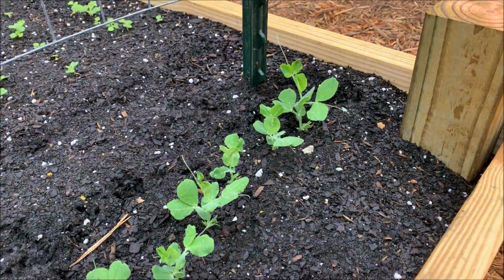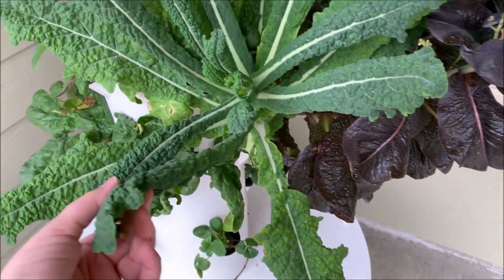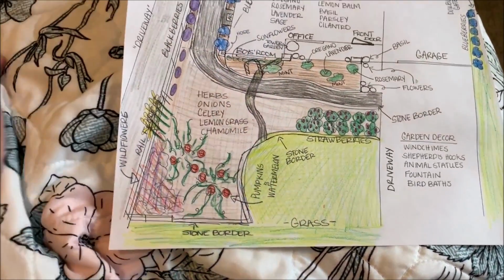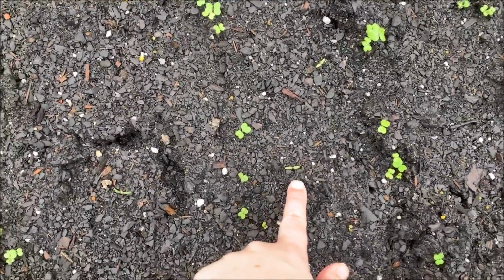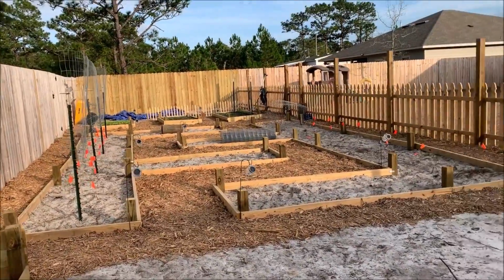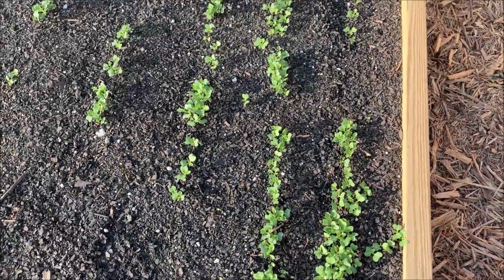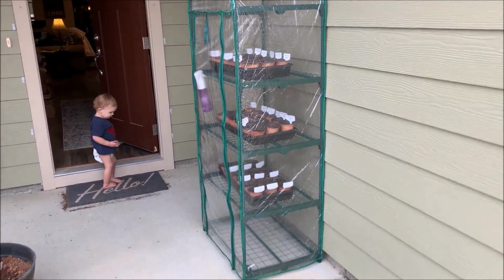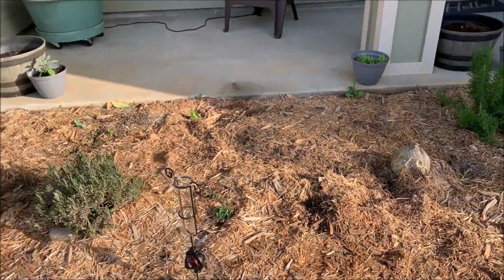February 12, 2019 Garden Update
Everything is starting to pick up speed and very soon we we get to enjoy some deliciousness from our garden. Check it out!